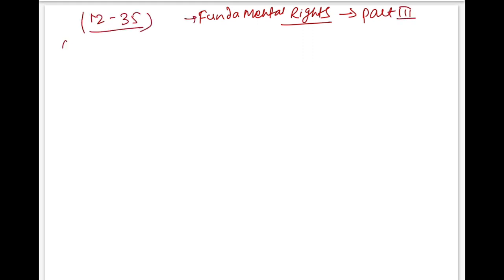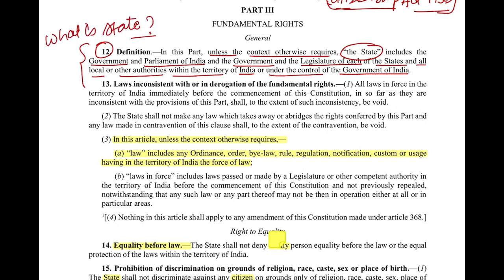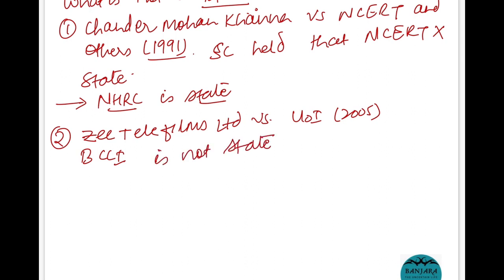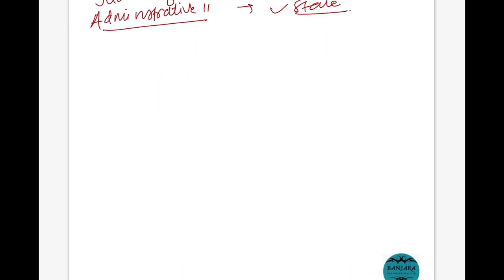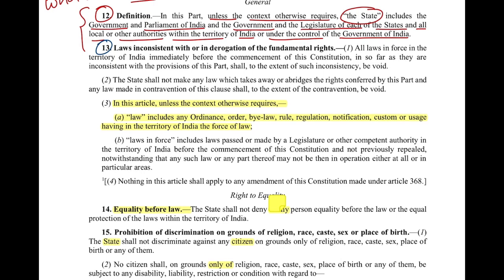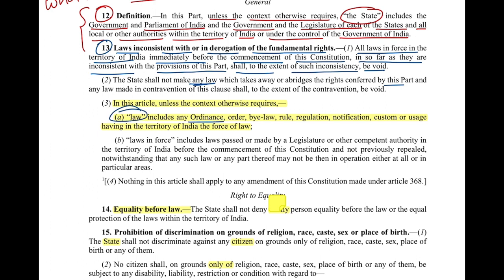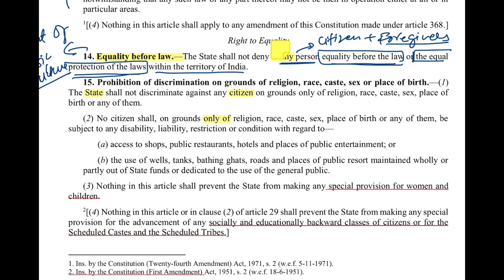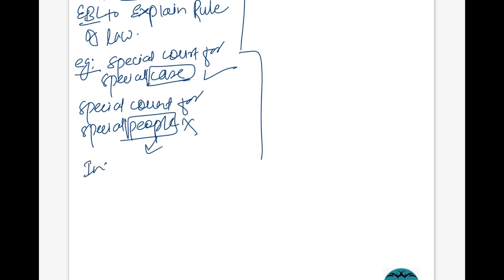Fundamental Rights- 1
Let's begin to understand the elusive fundamental rights of the Indian constitution. The rights without which we would be devoid of the energy.